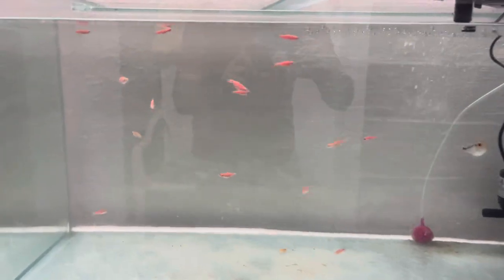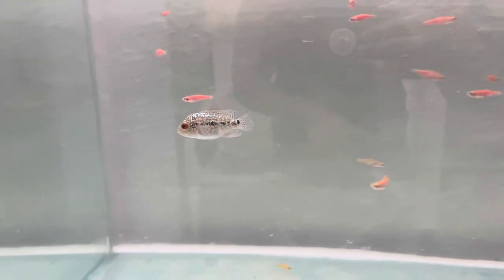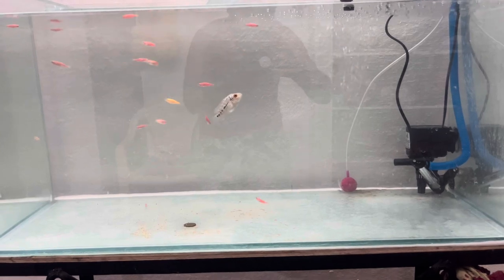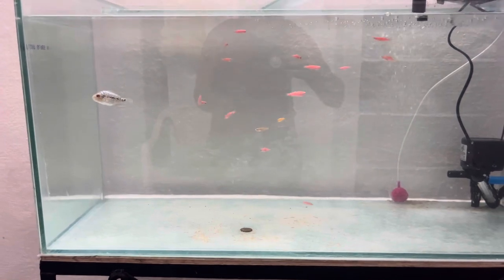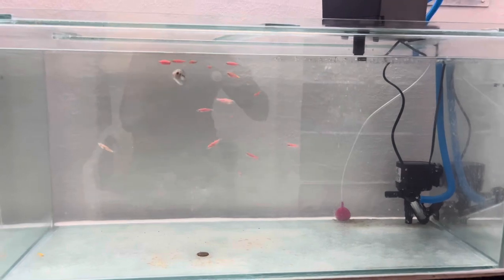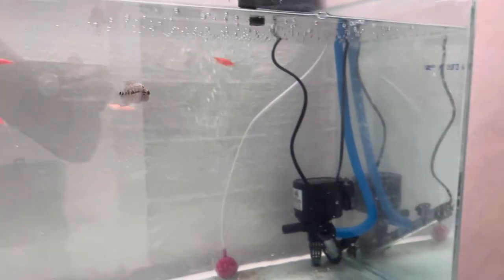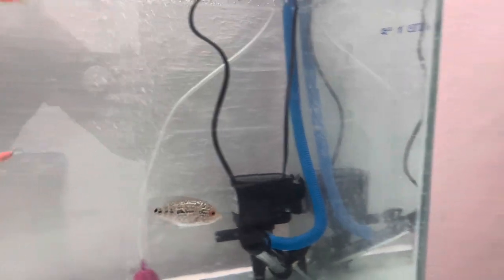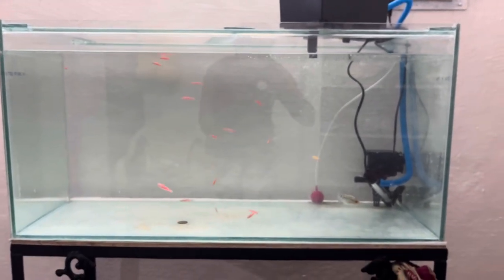Flowerhorn Fish ( Kamfa)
Back in a hobby after a long gap 😇
Bought this Golden base Flowerhorn kamfa baby🐠
It’s been a week it’s in with me and the tank👍